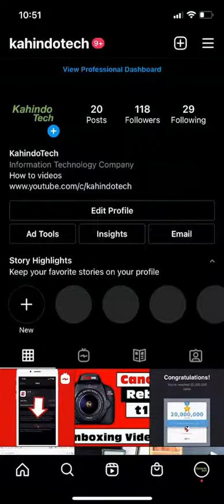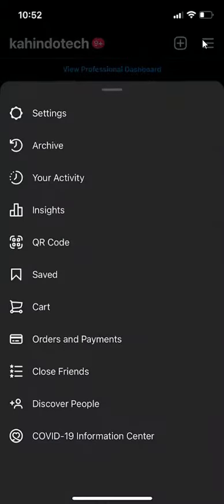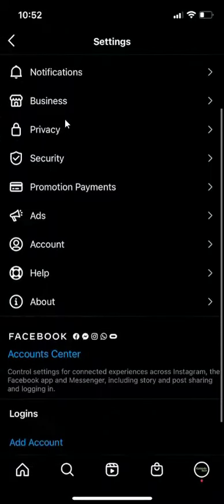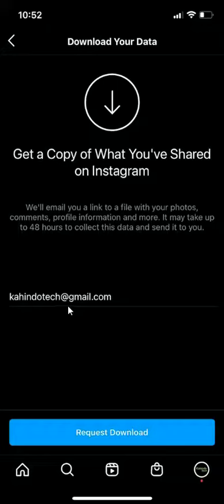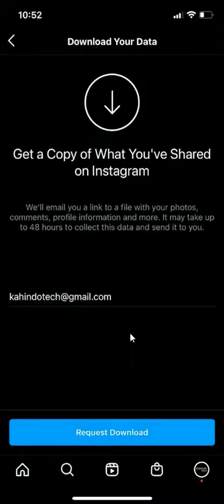How To Download Instagram Data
This video shows How To Download Instagram Data.